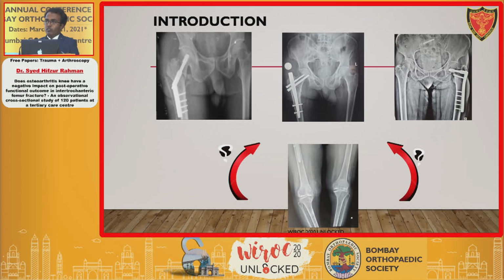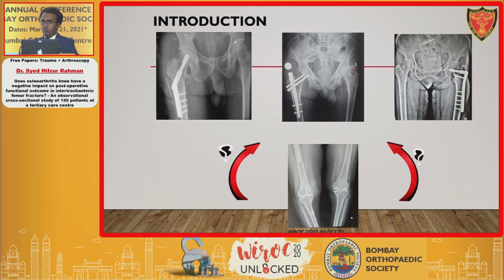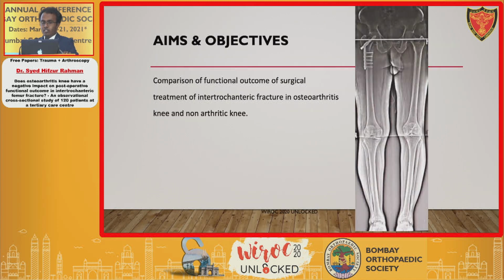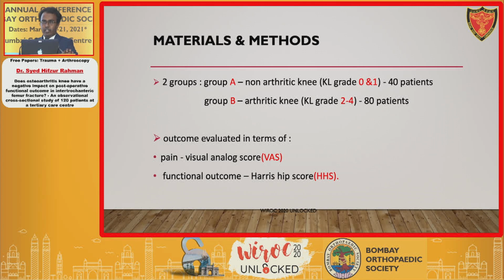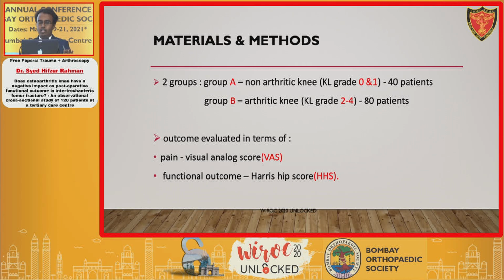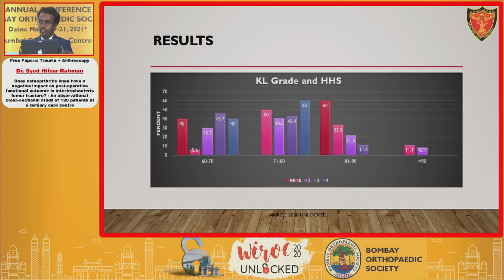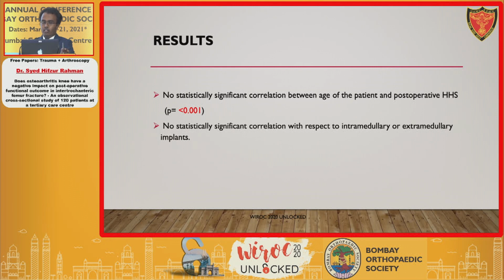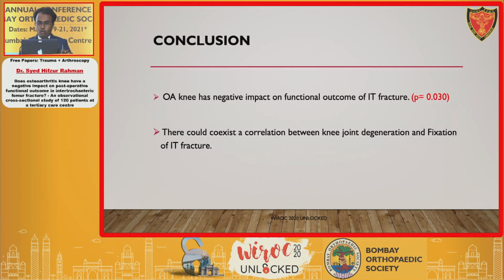WIROC UNLOCKED 2020: Osteoarthritis Knee in Intertrochanteric Femur Fracture -Dr. Syed Hifzur Rahman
WIROC UNLOCKED 2020 : DOES OSTEOARTHRITIS KNEE HAVE ANY IMPACT ON POST-OPERATIVE FUNCTIONAL OUTCOME IN INTERTROCHANTERIC FEMUR FRACTURE ? - Dr. Syed Hifzur Rahman